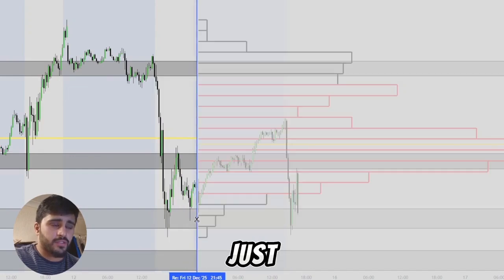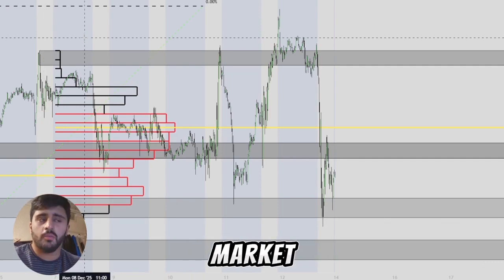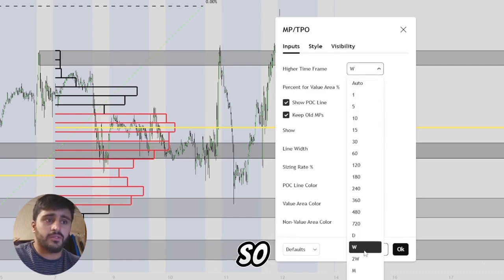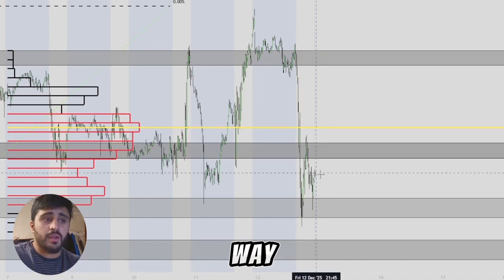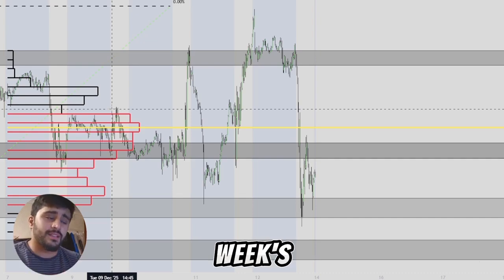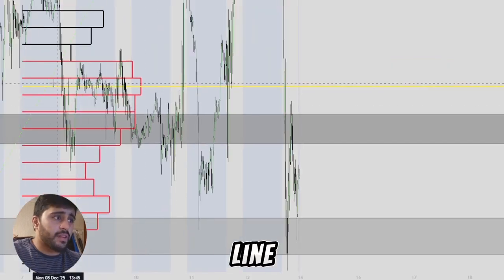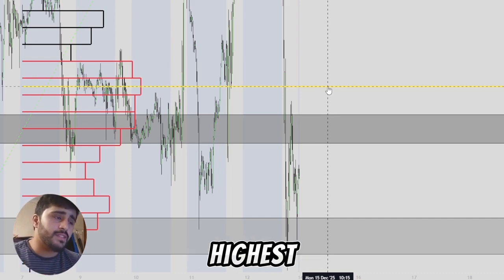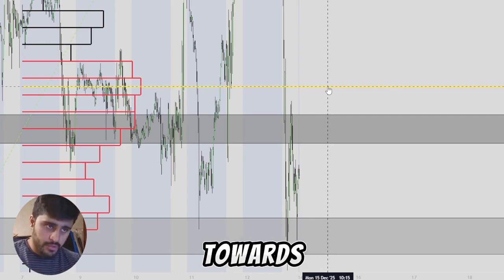16 February 2026